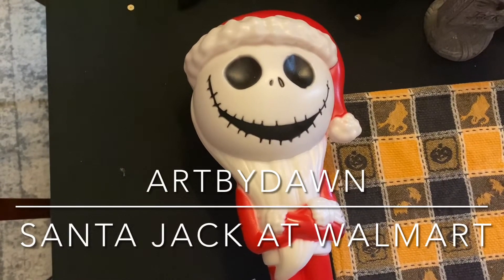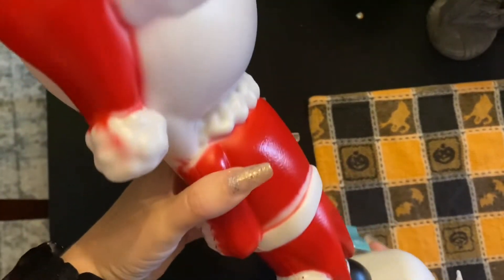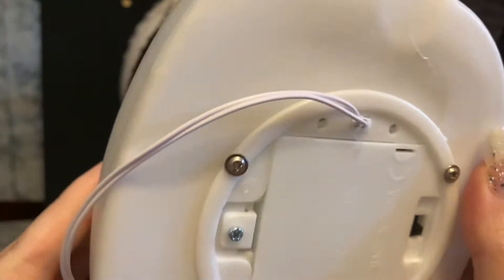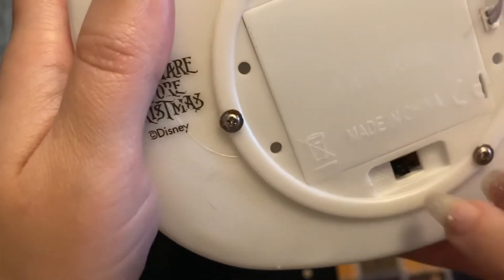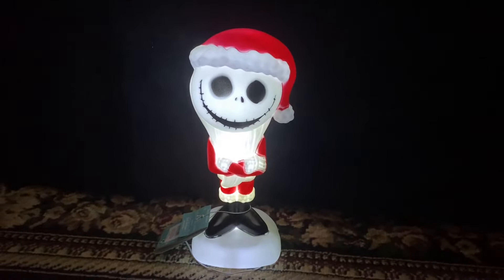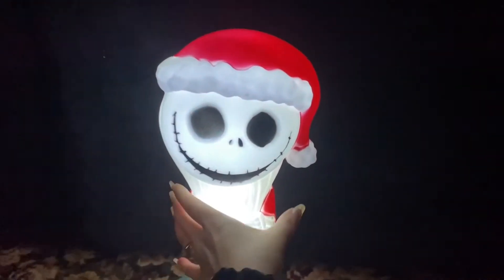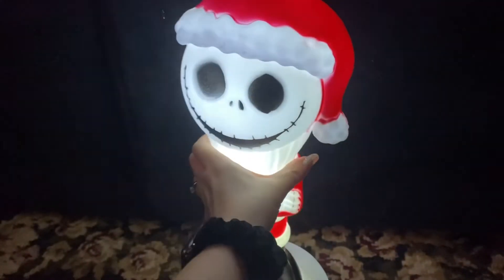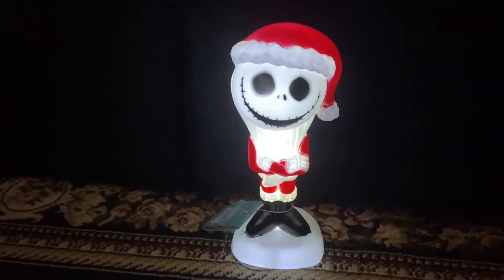Nightmare Before Christmas Blow Mold Walmart 2022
We recently found a Santa Jack blow mold from Gemmy at Walmart in the Christmas section for 2022. We also saw some other interesting Christmas items as well.